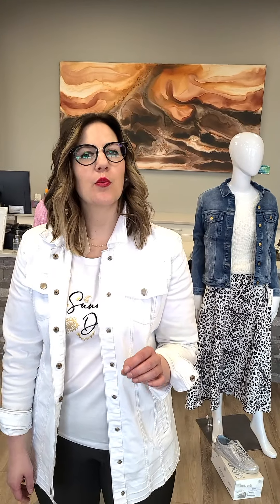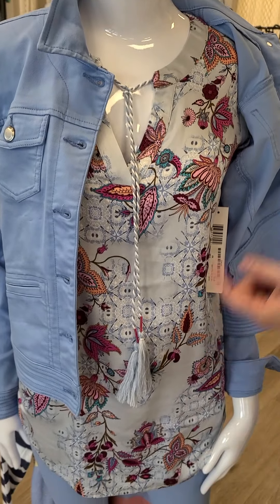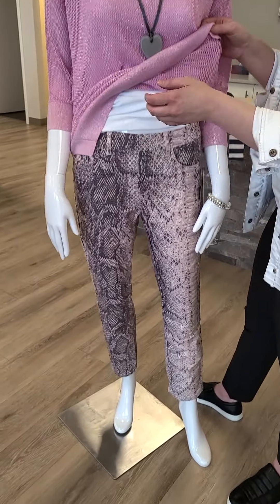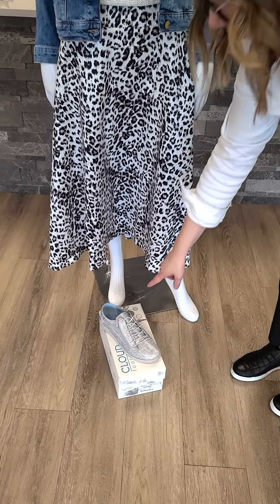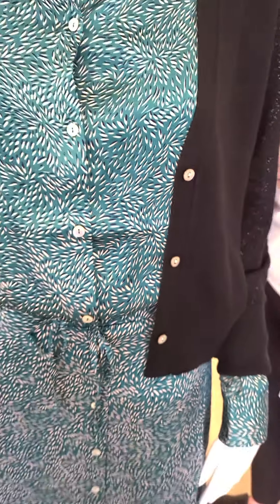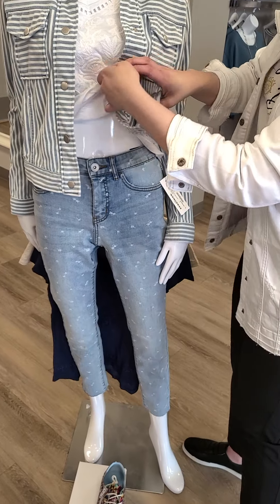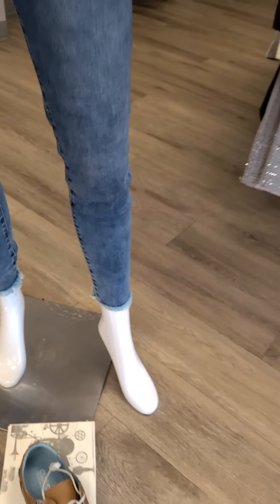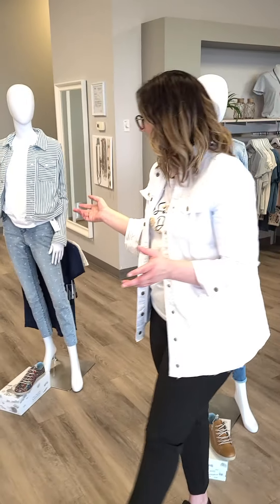OMG new arrivals and shoes too!